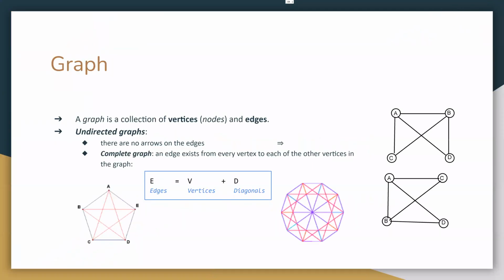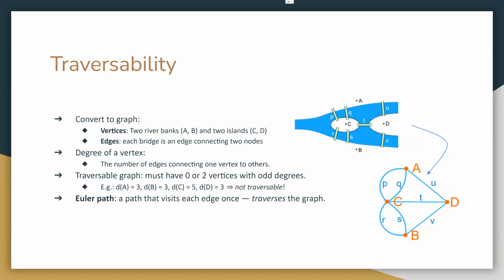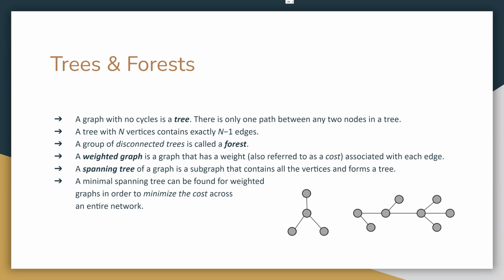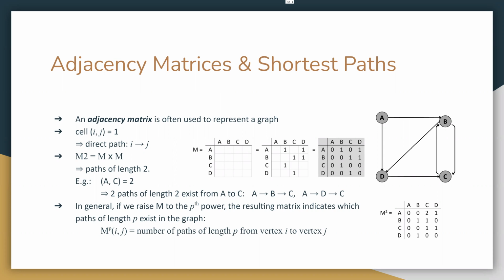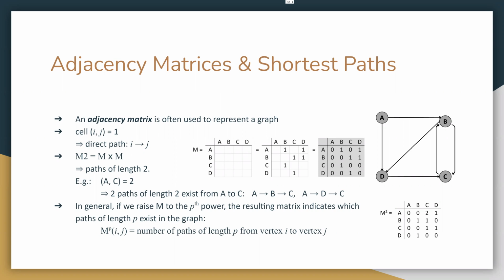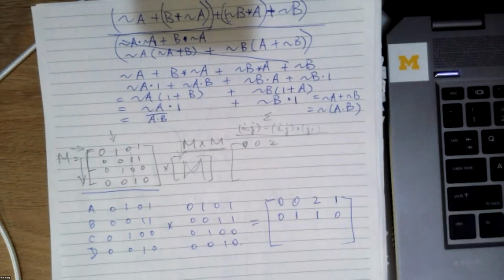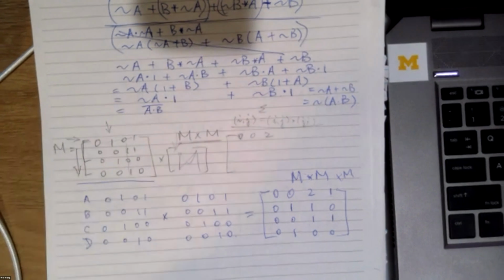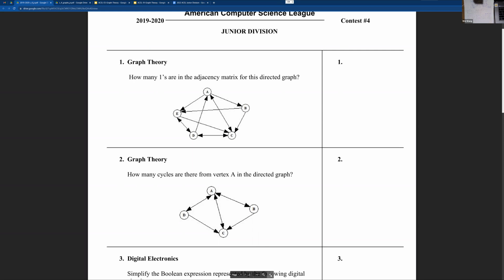2022-08-11-ACSL-Junior-Graph-Theory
ACSL Junior Graph Theory